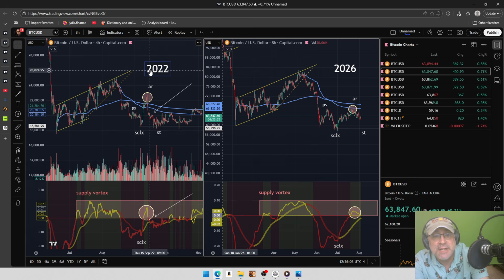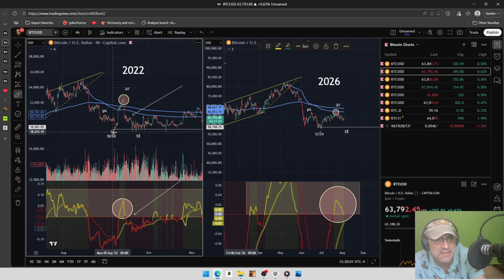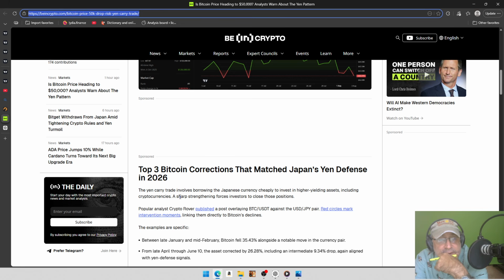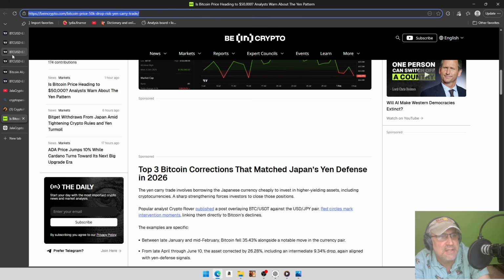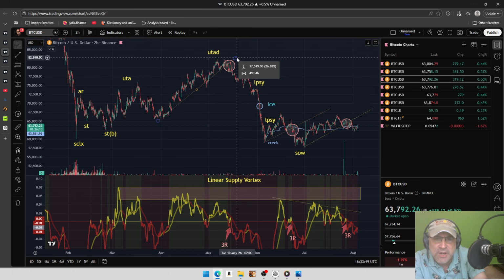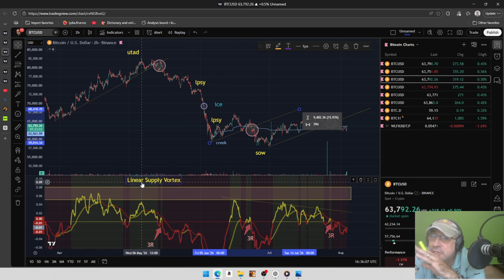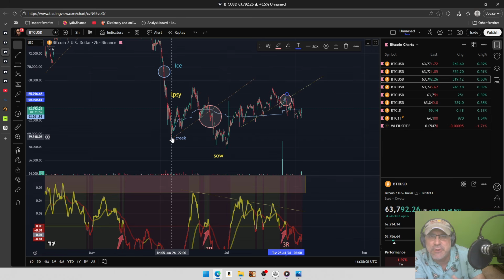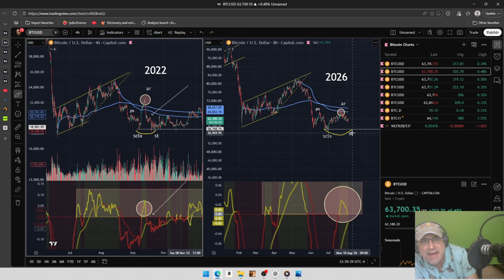A Strong Yen is the ENEMY of BITCOIN (US and Japan Strengthening Japanese Yen)